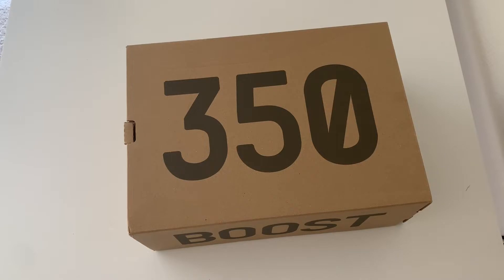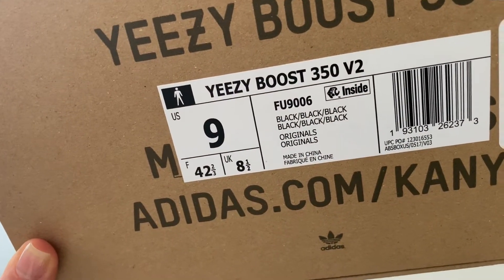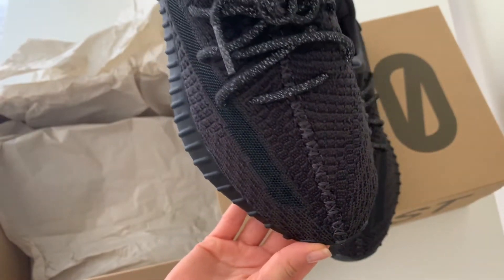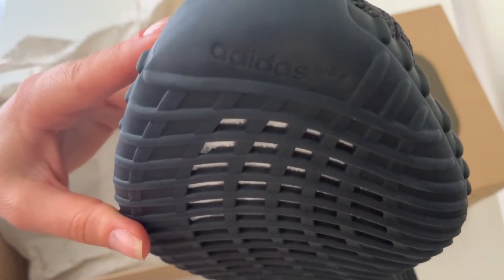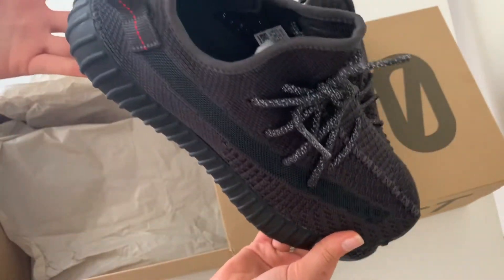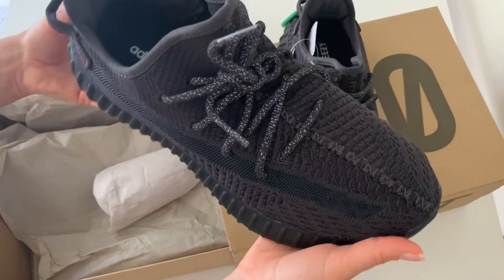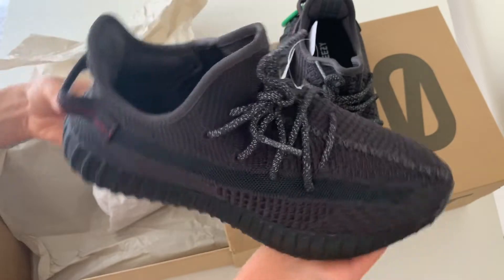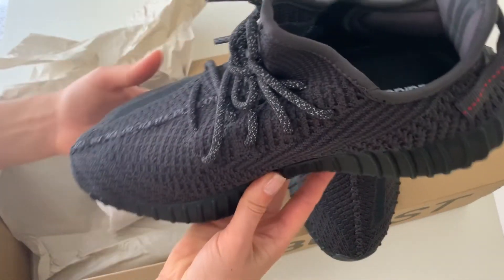ADIDAS YEEZY BOOST 350 V2 BLACK REVIEW AND UNBOXING